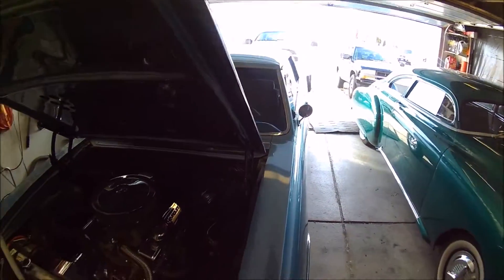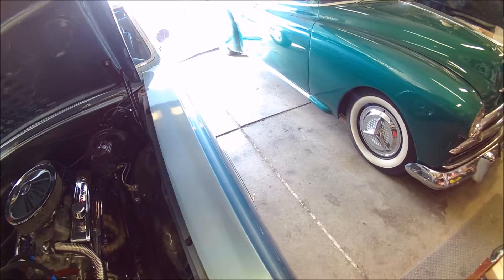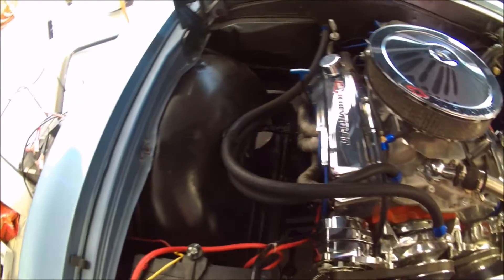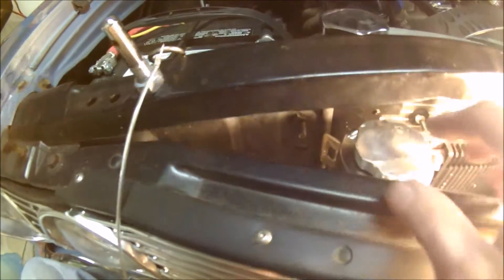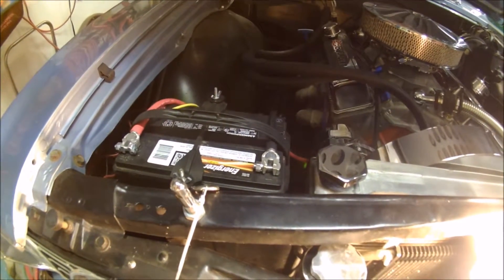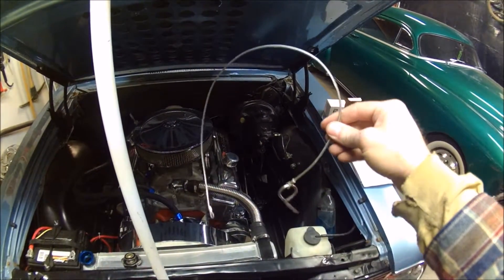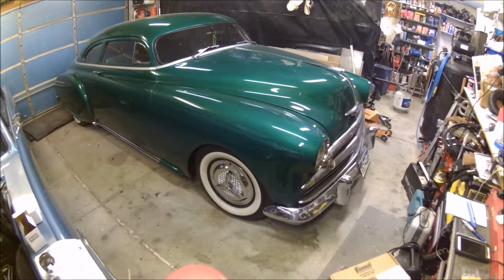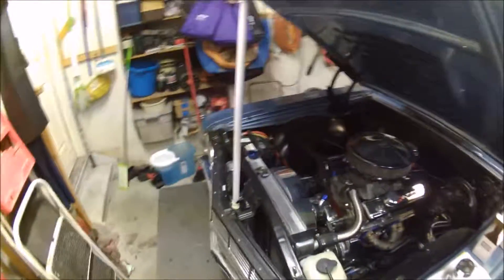Puke tank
Back into the swing of things!  Just a quickie mind you